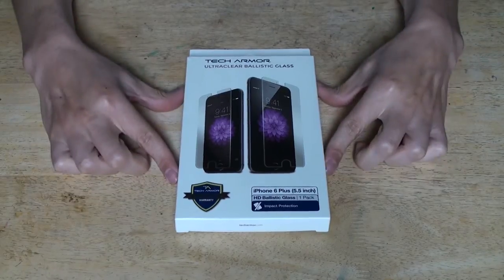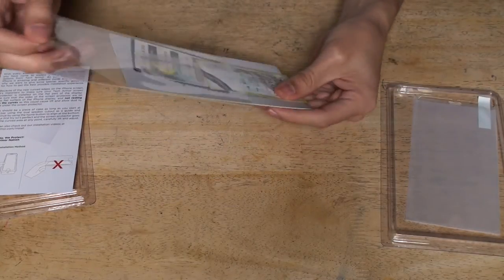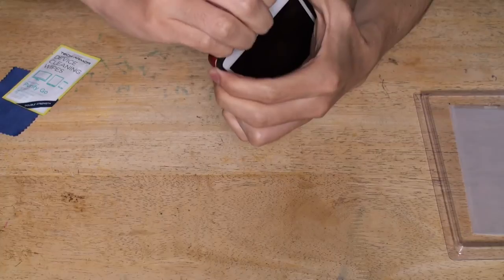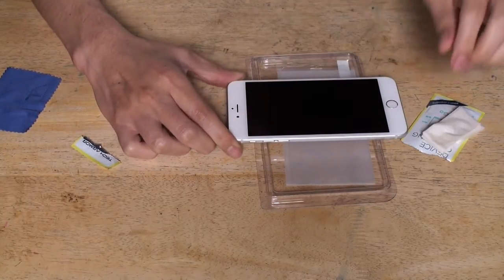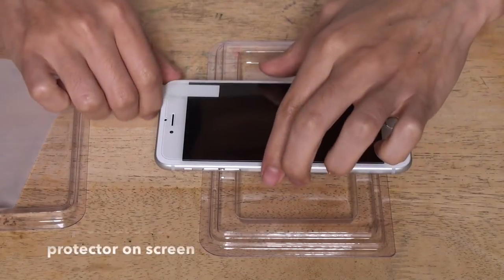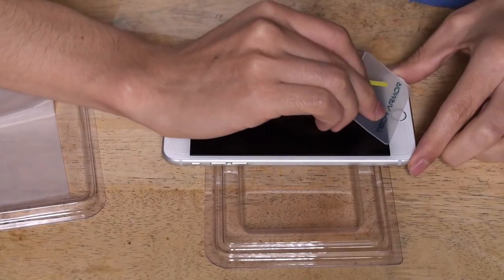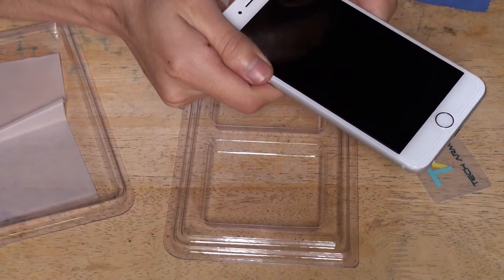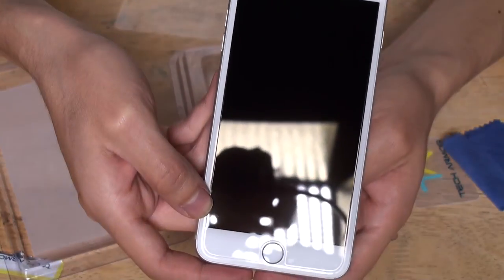Tech Armor HD Clear Ballistic Glass Screen Protector (overview and installation)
FOR A FRACTION OF THAT PRICE - The Ballistic Glass Screen Protector will absorb almost any impact- sacrificing itself for your iPhone 6 Plus screen!

Link where to Buy

MAXIMIZE YOUR RESALE VALUE - The Ballistic Glass screen protector pays for itself as the first line of line of defense from scratches and drops!

If you only accept the BEST then look no further:

• BEST Protection from Drops

• BEST Protection from Scratches

• BEST Way to Maximize Resale Value

• BEST Bubble free Installation

• BEST HD Display Clarity

• BEST Touchscreen Accuracy

• BEST Hassle-Free Lifetime Warranty

Tech Armor Ballistic Glass is a low cost insurance policy for your screen. As a first line of defense, this screen protector will pay for itself.

COMPATIBILITY: Appe iPhone 6 Plus, All Carriers, All Models

The Ballistic Glass Screen Protector Kit Includes:

- One (1) Screen Protector

- Installation Instructions

- Alcohol Cleaning Wipe

- Microfiber Cloth

- Dust Removal Tape

- Retail Packaging

- Lifetime Replacement Warranty

This product is NOT exchangable for the Edge to Edge Ballistic Glass. Please purchase the correct item.
Amazing look and feel! The way your stunning iPhone 6 (5.5 inch) Retina HD Display was intended, but with maximum protection! From scratches to high impact drops, you are completely covered with Tech Armor HD Clear Ballistic Glass. Protected by Tech Armor No-Hassle Lifetime Replacement Warranty.
Precise laser cut tempered glass made with polished, rounded edges. 99.99% HD Clarity and Touchscreen Accuracy. Anti-fingerprint "Oleophobic" Coating magically resists oils and reduces annoying fingerprints.
Please Note: The iPhone 6 and 6 Plus screens have curved edges that our screen protectors do not cover 100%, as they would peel over time causing customer frustration. We designed our screen protectors so you will have maximum coverage on your device with ease of installation and durability. For more complete protection, we recommend pairing the screen protector of your choice with a Tech Armor iPhone 6 or 6 Plus case.
Additional Note: Since we did not have pre-release specifications, we have a U-shaped cutout at the top (for speaker and camera) to ensure your iPhone 6/6 Plus has the protection it deserves at time of launch.